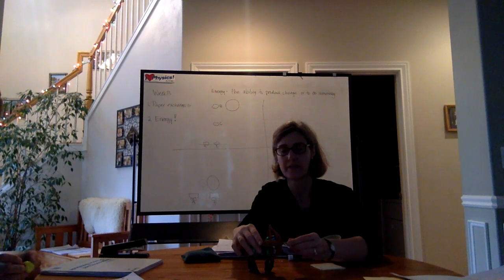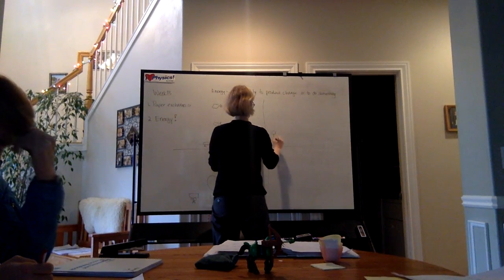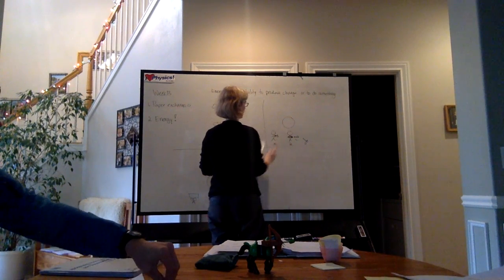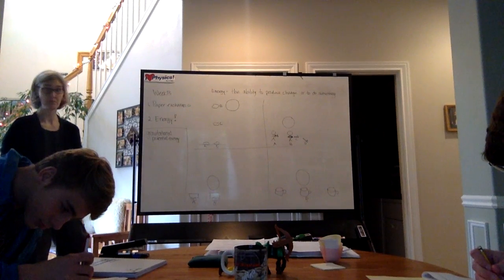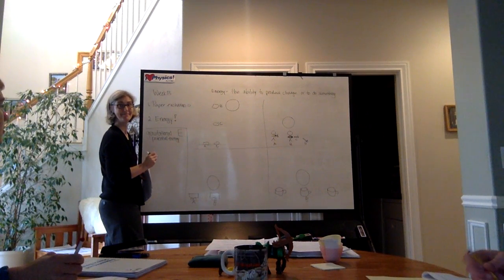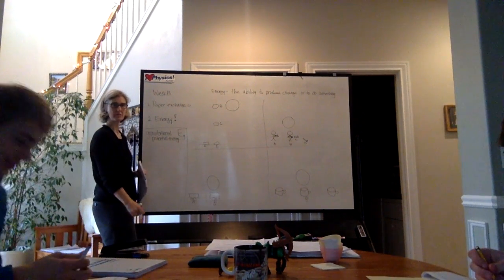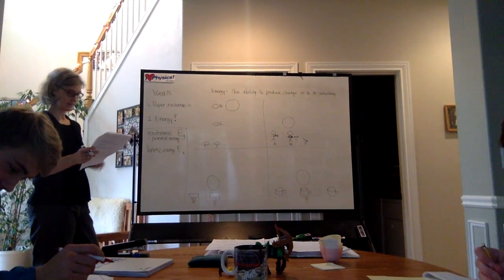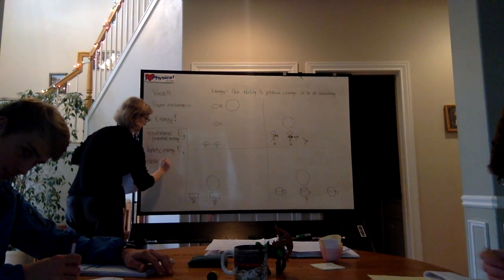Energy Lesson: Part 1